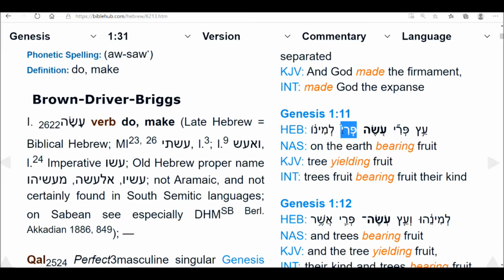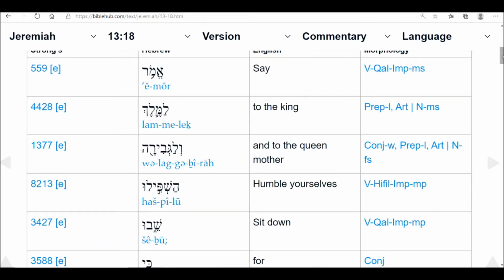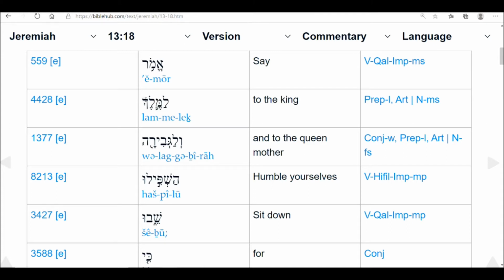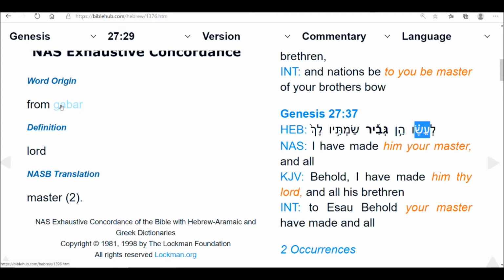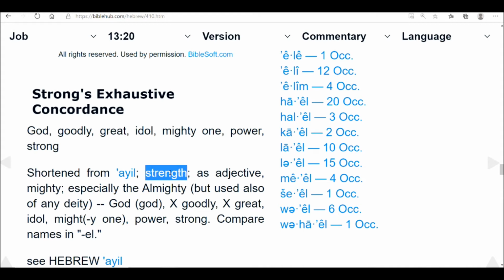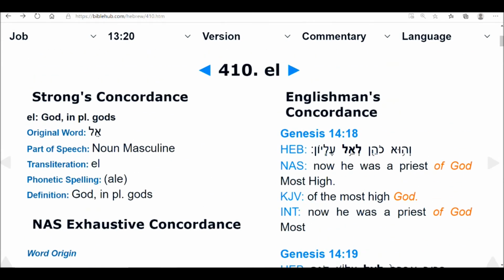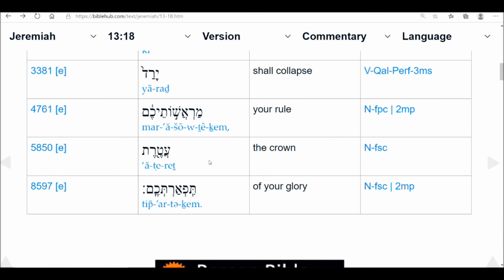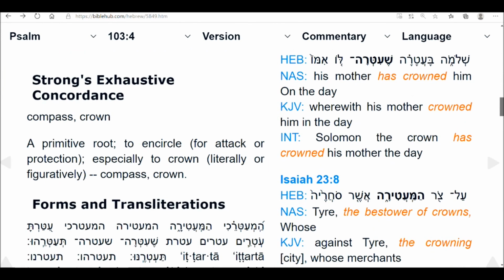🔥Principalities and Powers Coming Down🔥 - the Healing of the Head Wound - please read description.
Part 19B -   In this morning's conversation we are speaking of multiple subjects connected to the healing of the Head Wound.
-  How to produce fruit
- Jacob's Ladder
-  Description of the Head Wound - the forgetting
-  The Place of the Head and the Place of the Feet, the walk and way of maturity
-  One must walk in the Bitter way before the Sweet
-  Speaking to the immature versus the mature:  amar vs debar
-  Teaching the Royalty measure of King and Queen
-  What is the frequency of Gabriel - the Mighty man of God
-  A deeper look into the word Israel
-  The bitter made sweet
-  Jacob's trouble versus Israel's prevail
-  How to humble yourself and obtain the power of meekness
- The power shift, not pole shift, in the Principalities and Powers
-  What government SHOULD be governing in and why what we are seeing is NOT sustainable
-  Ruling in humility
-  The Beginning reveals the end and the end reveals the beginning
-  Burning hearts - the Cherubim to Seraphim; the school of divinity through angel morphism
-  Your Crown and Glory

Another revealing morning through the Sacred Languages of Light and Love so that we can exposed the lies and reveal the truth in the process of BECOMING the manifested Sons and Daughters of God that all of Creation has been waiting for.